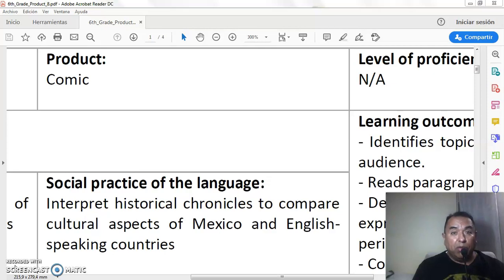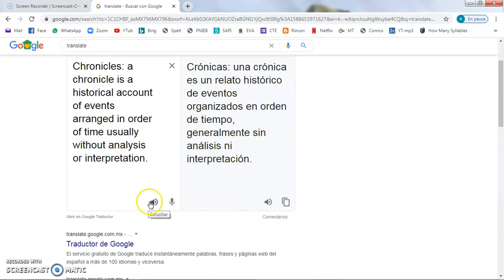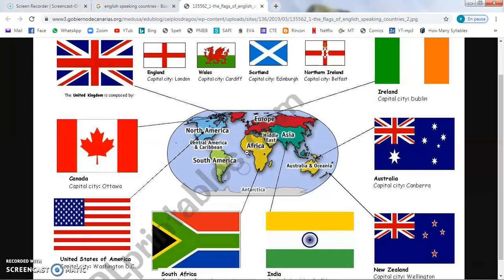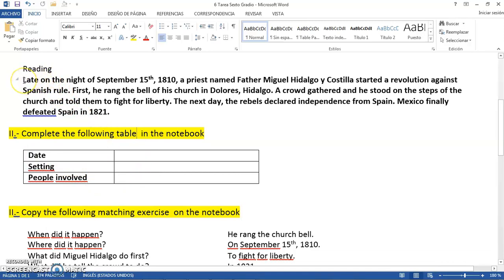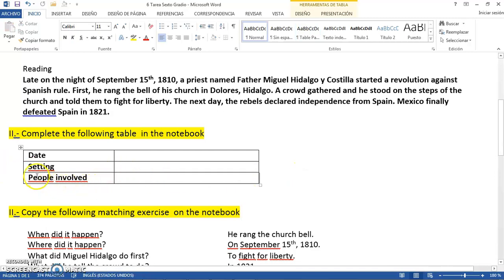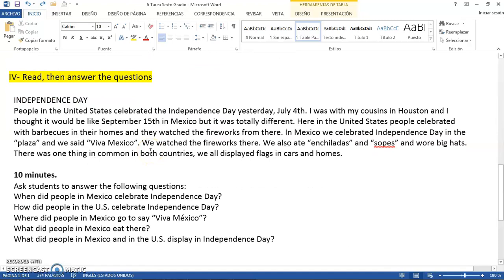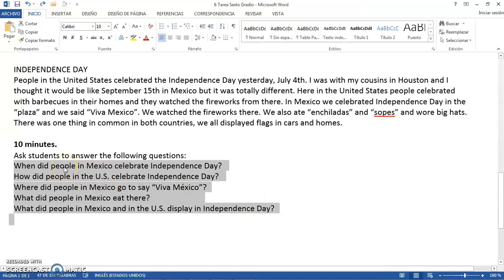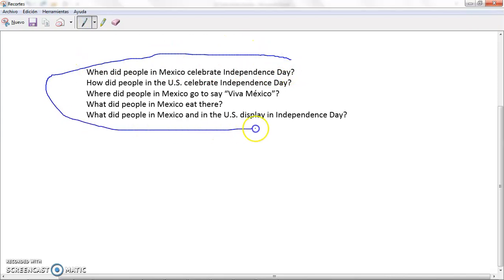030 6th Grade 004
Videos realizados con la intención de preparar a los alumnos dentro del periodo de contingencia por COVID-19.